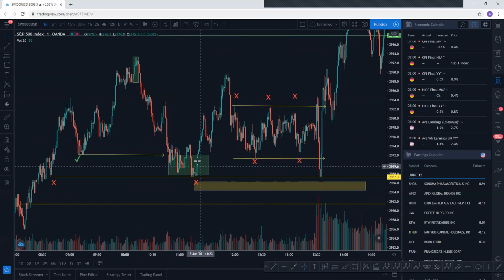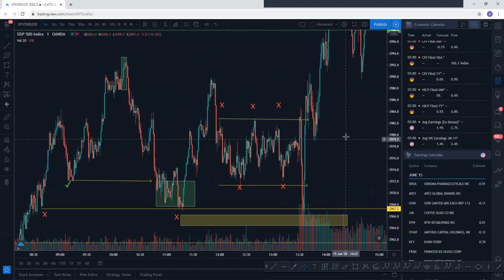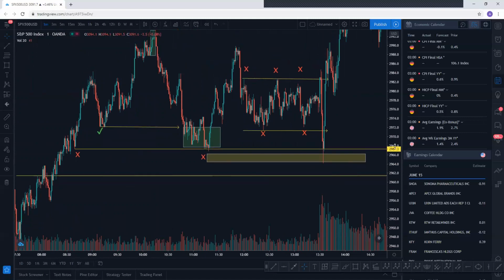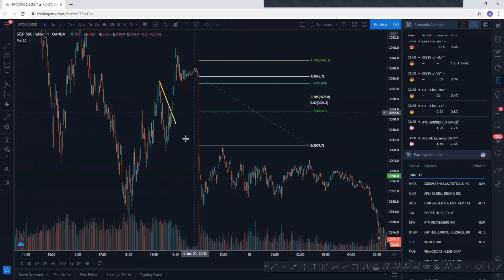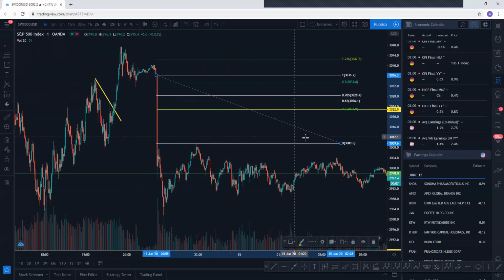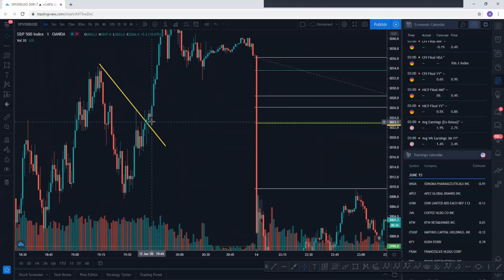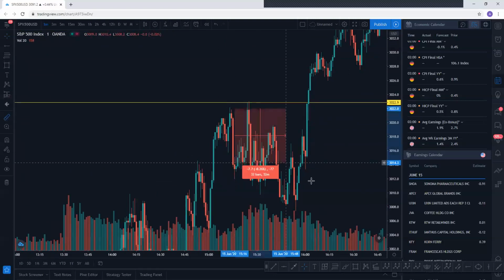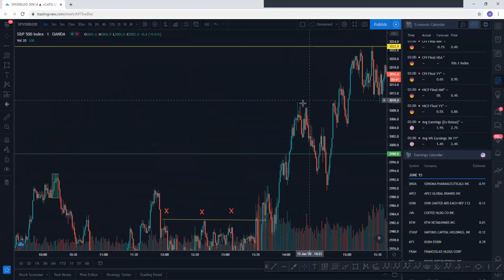Trading Recap #1: VVS Trader Augusto Explains His Trading Day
This short video highlights the trade setups executed today by Augusto on the SP 500 Index.

🔥 Our FREE forex crash course is available for you now.

At VVS Academy we've created a full digital course to teach beginners and struggling traders our secrets to becoming consistently profitable. We want to show you our methods to acquire capital from third party sources and create a full-time income by trading the markets!